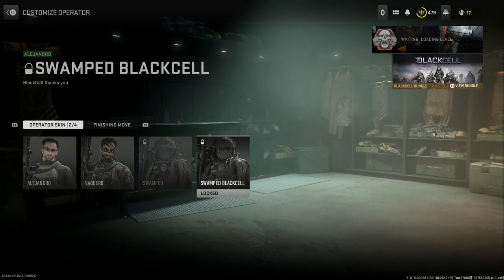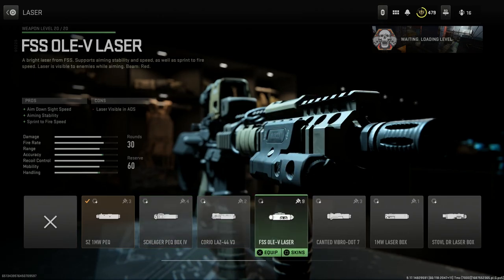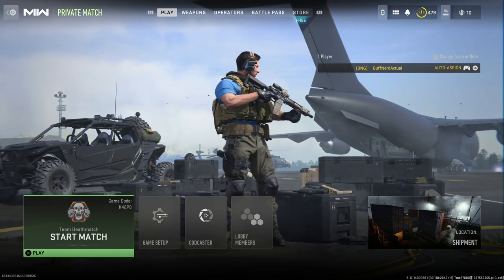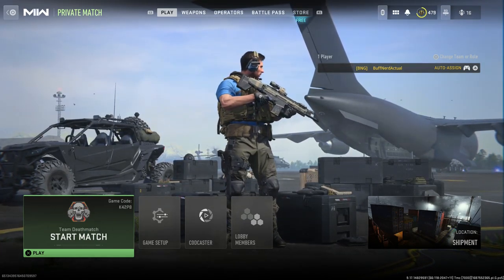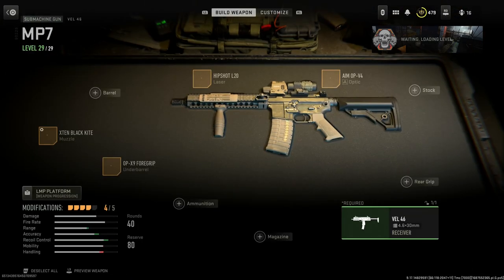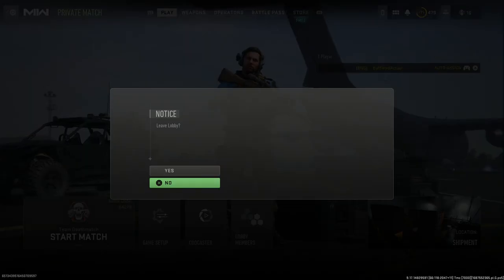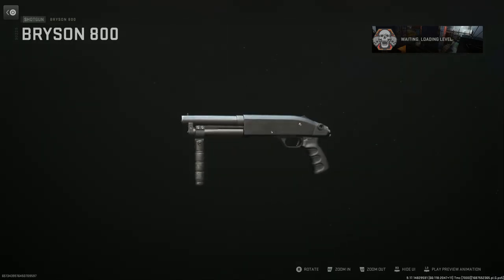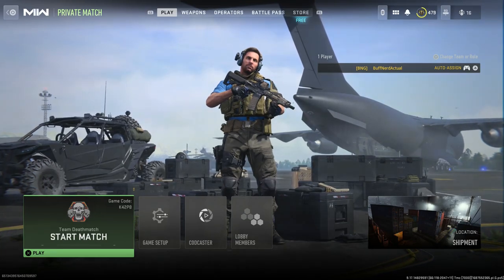Delta Kits - Call Of Duty Modern Warfare II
Today we are looking at a bunch of different Delta kits available in Call Of Duty Modern Warfare II. Let me know your favorite below or anything I missed!